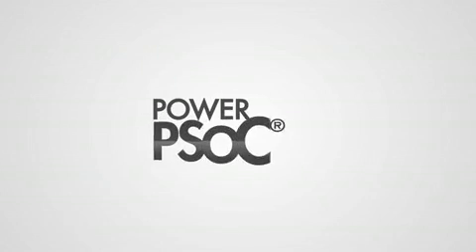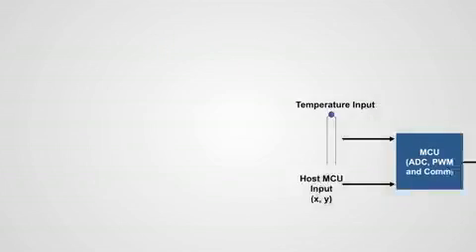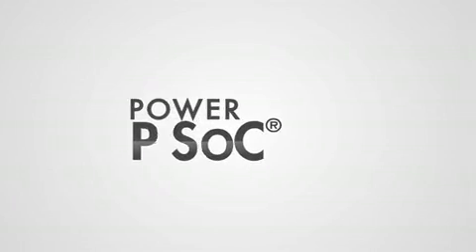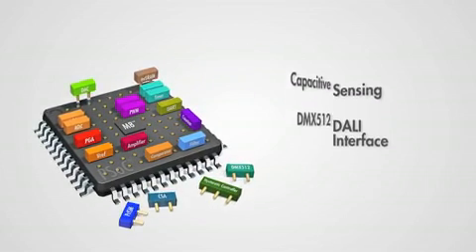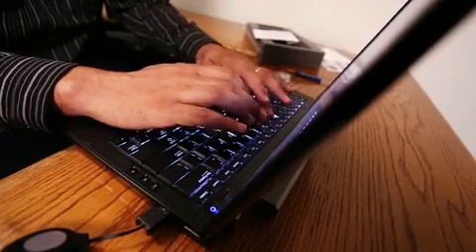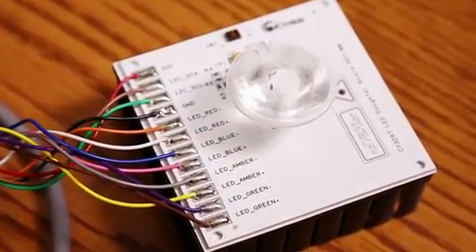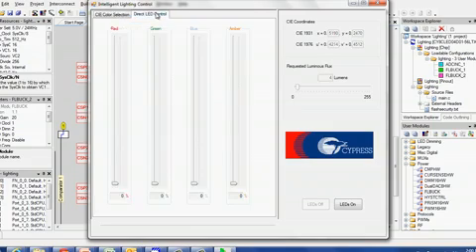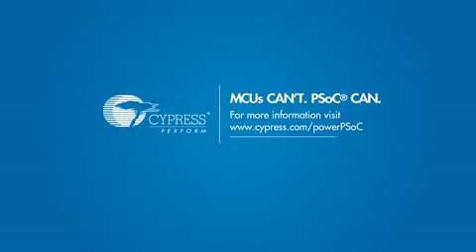Cypress' Power PSoC® Solution for Smart LED Lighting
Today we're going to learn about Power PSoC® a Single-chip Solution for LED Lighting. Lighting is a huge market world-wide. Over 490 million lighting systems were manufactured in 2012. LED Lights are attractive because of their high efficiency and long product life and are replacing traditional sources of light like incandescent, fluorescent and halogen based bulbs. LEDs are increasingly adopted in every lighting market including stage, architectural, general purpose, automotive and more. But designing LED Lighting Systems is complicated. Lighting Systems require multiple ICs, a Current Sense Amplifier to monitor LED current, a Hysteretic Controller that ensures a constant LED load current, a MOSFET to switch the LED on and off, and an MCU to control the LED dimming.

Generating colors through LEDs is typically done by grouping a green, a blue and a red LED together and varying their intensities. This process is called color mixing. Color mixing is complex because every LED generates different lumen and color outputs. LED color can also change with temperature and as LEDs age. Lighting system designs require additional intelligence such as communication protocols like DMX512 and DALI.

Power PSoC® solves these problems. Power PSoC® is a one chip solution combining all ICs required of an LED Lighting System. The PSoC® Controller inside a Power PSoC® operates at 24mhz has 16KB of Flash and has 6 Analog and 8 Digital Blocks. Using this combination of Analog and Digital you can implement Capacitive Sensing, DMX512 or DALI Interface, I2C Master or Slave, a 12-bit ADC, a 9-bit DAC, Programmable Filters and 8- to 32-bit PWMs Timers and Counters. Our PSoC® Advanced Power peripherals include 4 precision high side Current Sense Amplifiers, 4 Hysteretic Controllers, 4 internal 32V MOSFETs, 4 Low Side Gate Drivers with programmable drive strength and 4 16-bit dimming modulators.

PSoC® Designer™ allows you to realize the true potential of Power PSoC®. Power PSoC® User Modules make it easy to implement color mixing hardware and firmware. Power PSoC® User Module Wizards quickly create customized lighting systems that compensate for LED binning, ageing and temperature variations. Power PSoC® creates a customized easy to design one chip LED Lighting System. The CY3267 Lighting Evaluation Kit packs everything that you will need to evaluate Power PSoC®. The kit contains a main board with Power PSoC®, CapSense and connectors for customizable prototyping and a 4 color LED Module that connects to the main board.

To start prototyping an LED Lighting System connect the CY3267 Power PSoC® Board to the LED Daughter Card. Mount the optical diffuser on the LED Daughter Card. Insert the kit CD in the CD Drive and install the kit contents. Connect the main board to the PC using the USB cable provided with the kit. Use the GUI installed on the PC to control LEDs. Touch the On/Off CapSense button to toggle the LEDs, touch the Color CapSense button to cycle through colors. The GUI and firmware in the kit demonstrate how easy it can be to design a one chip LED Lighting System. Power PSoC® is a powerful new tool for this growing market. It is the only device that includes Current Sense Amplifiers, Hysteretic Controllers, MOSFETs and a MCU. It makes it easy to differentiate your lighting system from that of your competition and reduce your bill of materials.